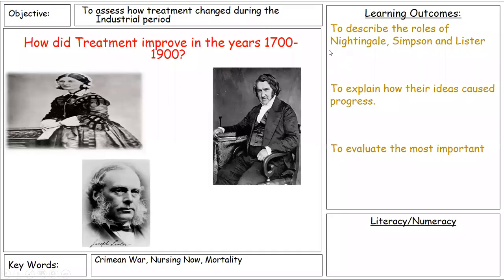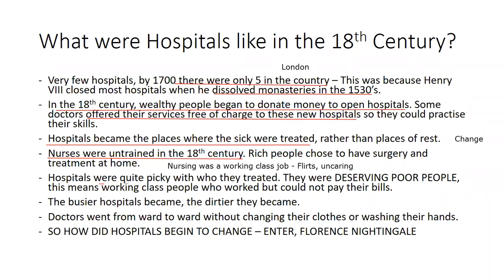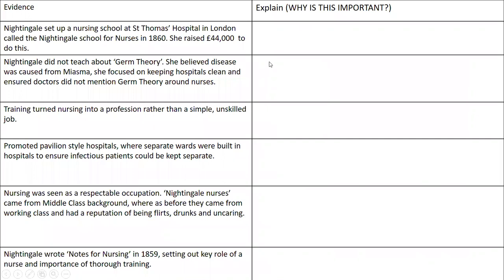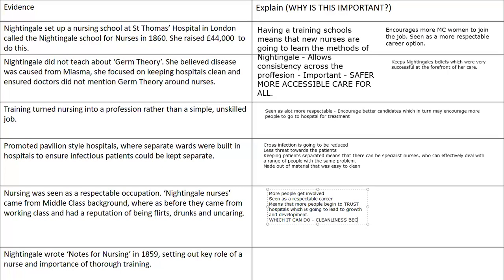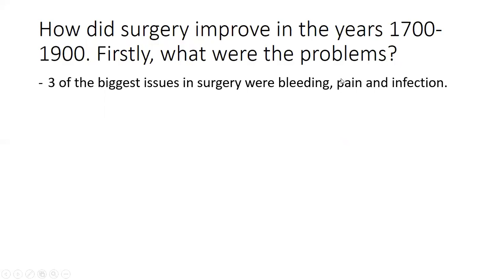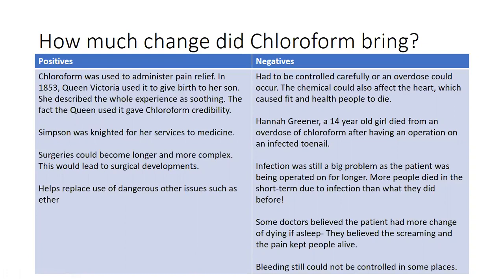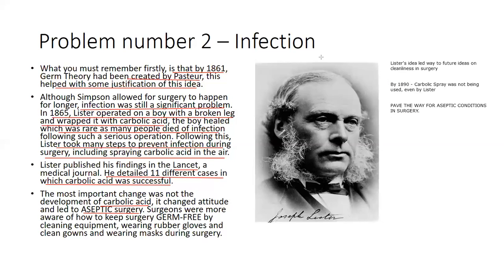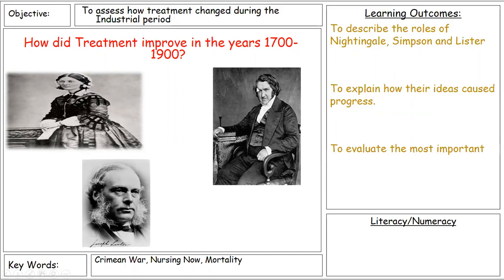GCSE History - Medicine Through Time - Treatment in the years 1700-1900